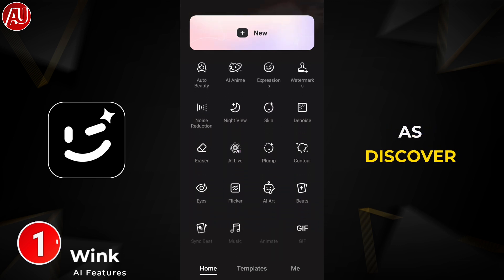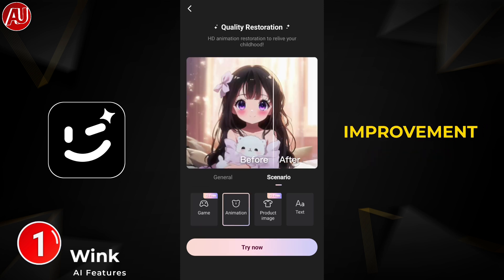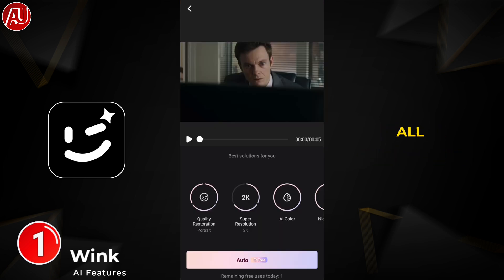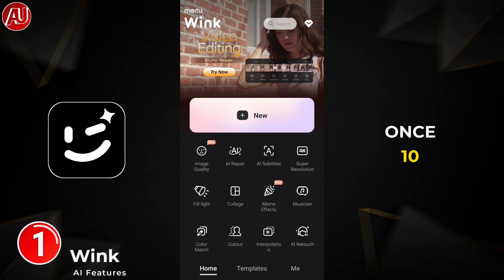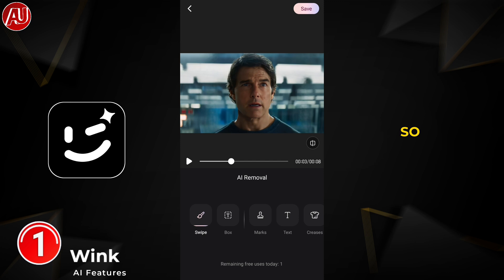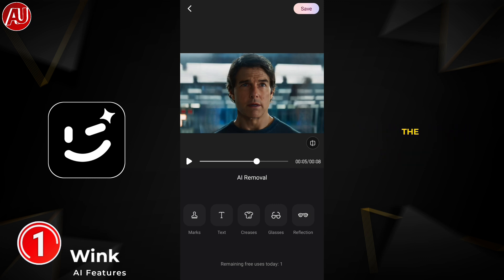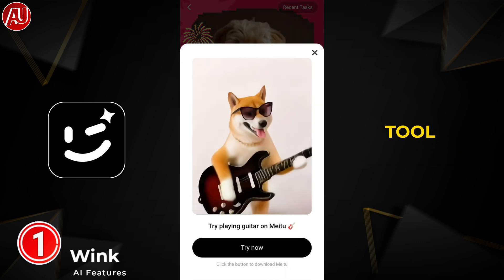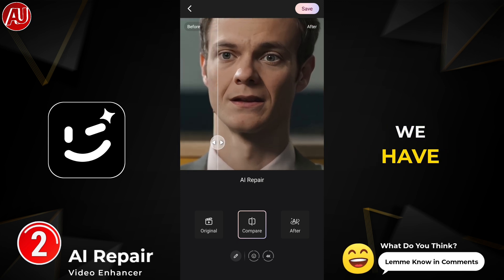Best AI Video Editing App - Enhance Video Quality 4K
Best AI Video Editing App - Enhance Video Quality. It features AI video repair, image to video, ai video background environment fill. State of the art video repair enhances low quality videos to 4K via various ai models HD, Ultra HD, Portrait Enhancement, AI UHD, Anime, stabilization, noise reduction, and vibrant color enhancement. Retouch selfies, reshape bodies, apply natural makeup, whiten teeth with manual editing tools. AI auto captions. All in one video editing app with many ai features alongside video editing app.